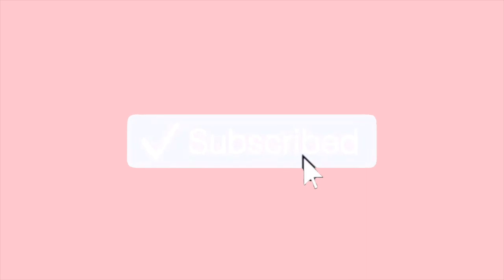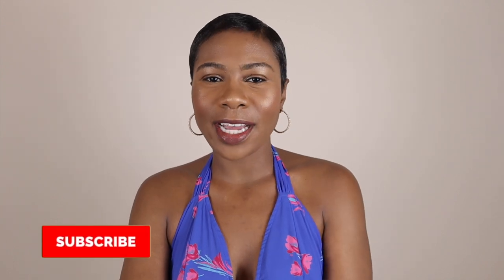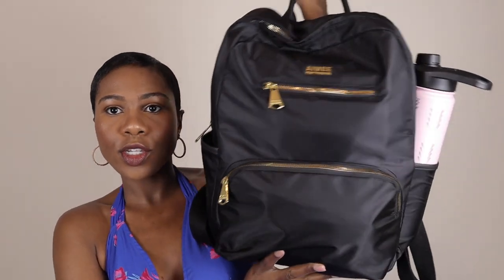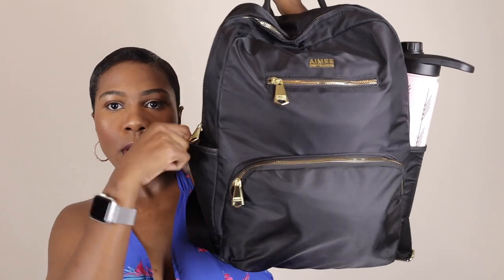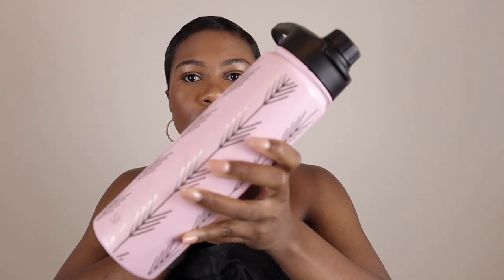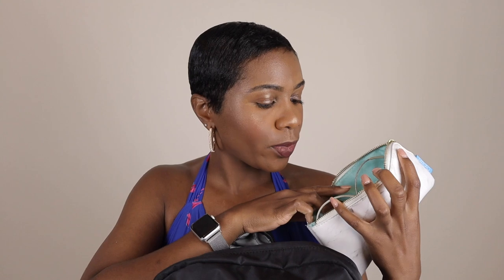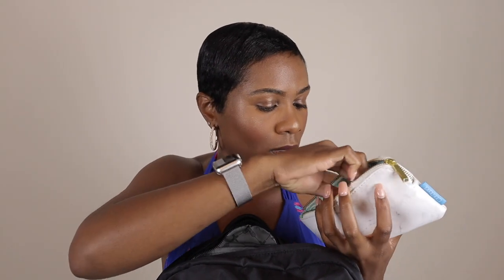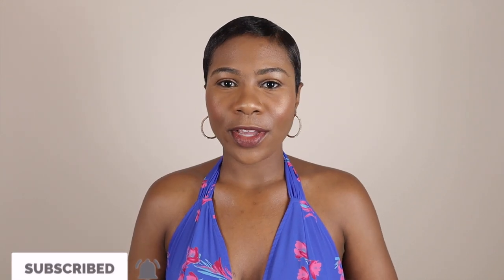What's In My Work Bag| ICU Nurse Edition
Hey guys! Hope you enjoyed this video, check below for some of the products I mentioned!

✨ Ace CCRN

✨ Donna Blue Light Blocking Glasses

✨ Pink Hard Case

✨Interested in military nursing? Check out this Military Nurse Guide I created with Nurses.Org

FAQ:
Editor: iMovie